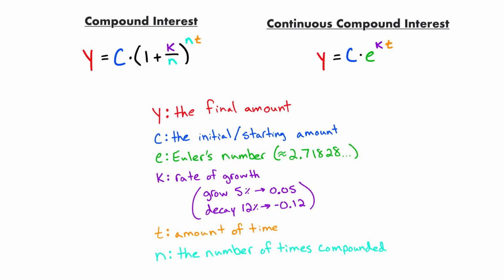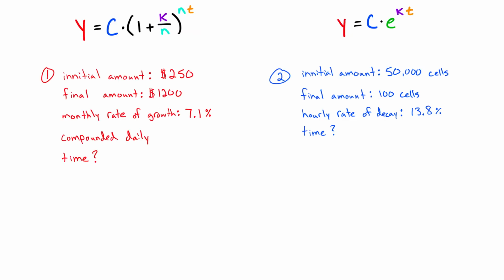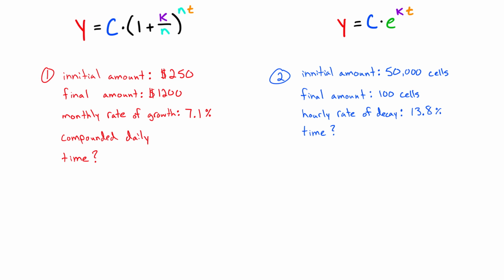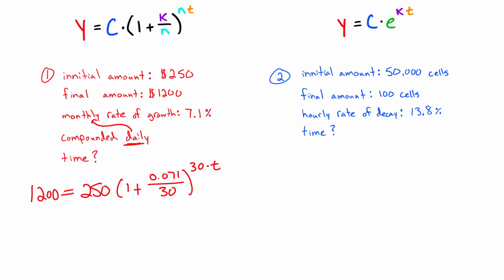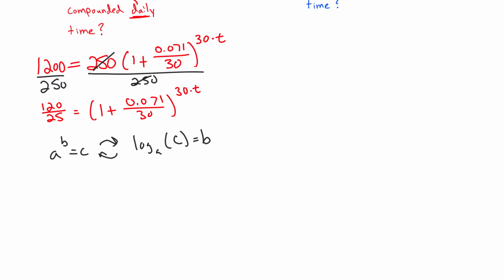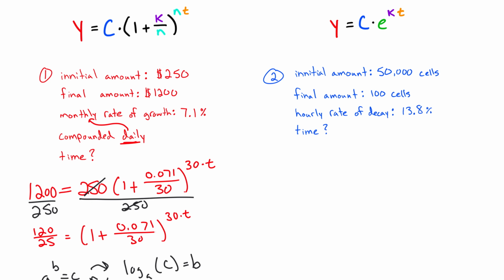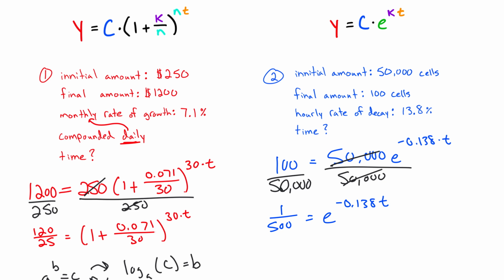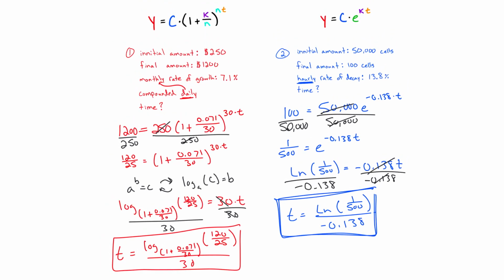A2 Skill 10.06 - Solving Exponential Problems with Logarithms